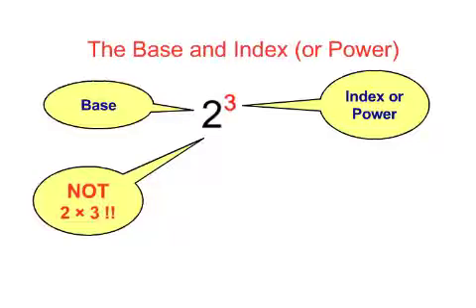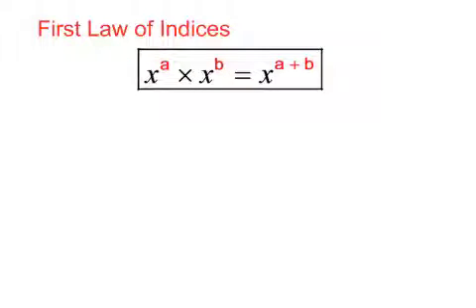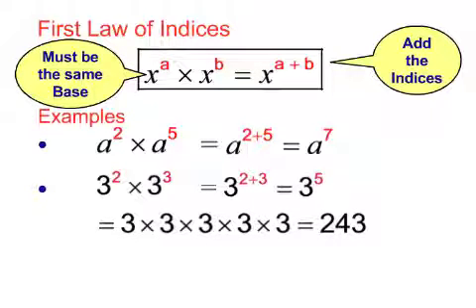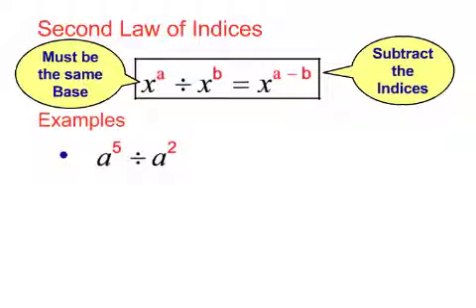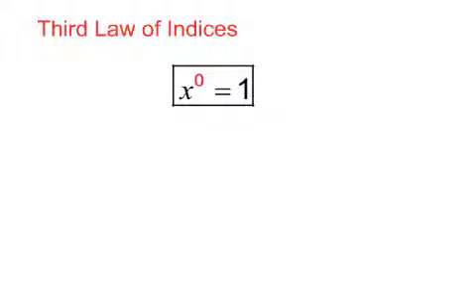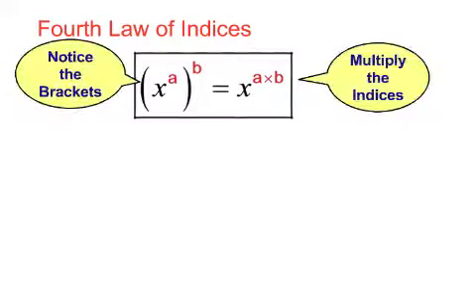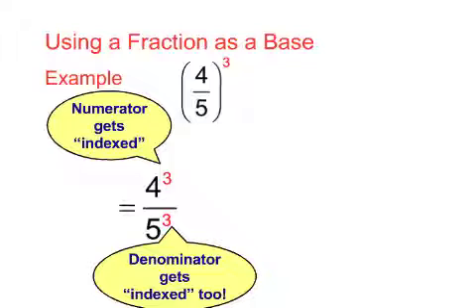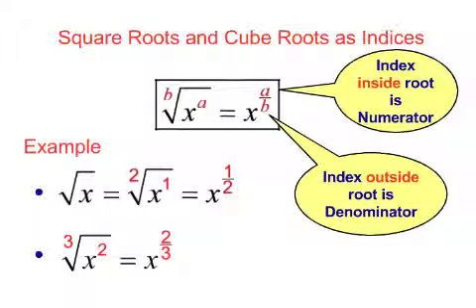Indices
This is a short movie on indices. Start by looking at what we mean by a base and an index.